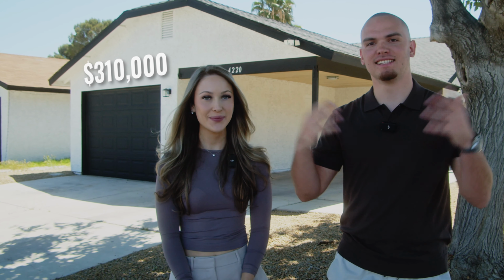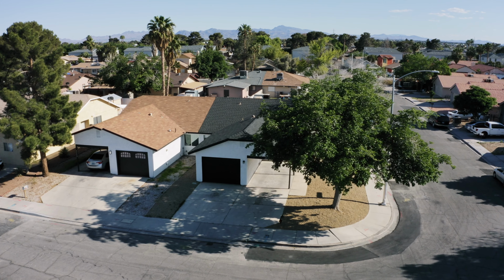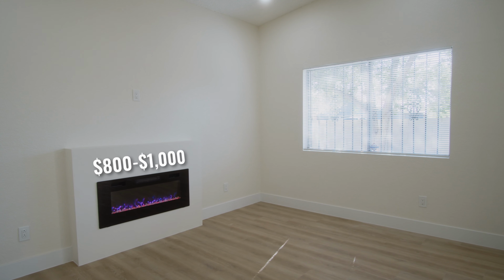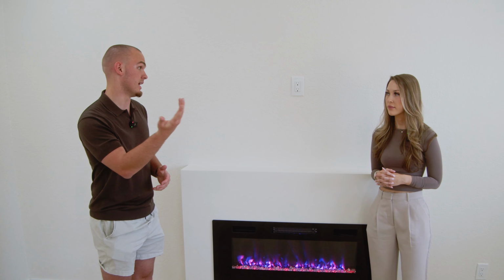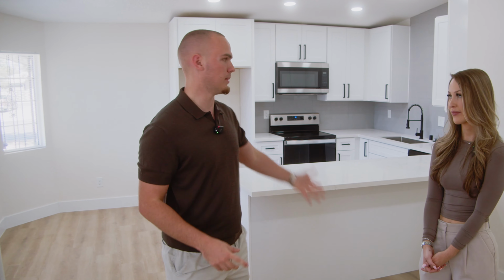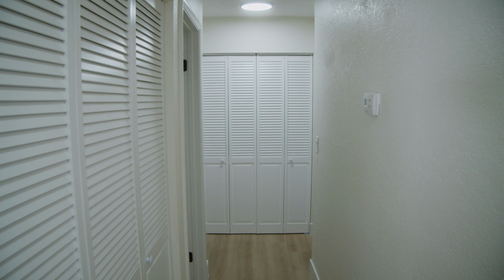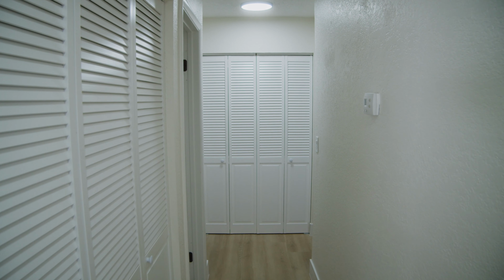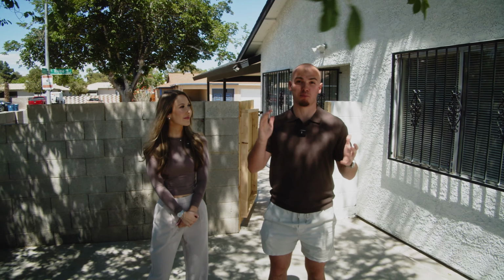Selling Your Renovated Property: A Detailed Walkthrough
In this video, join us as we sit down with our trusted realtor, Nicolle, to delve into the intricacies of selling a fix and flip property once the renovation is complete. From setting the right price to sales strategies, we cover every aspect of the selling process. Gain invaluable insights into attracting buyers, negotiating offers, and navigating the final steps to closing. Whether you're a seasoned flipper or new to the game, this discussion offers valuable tips and tactics to maximize your selling success. Tune in and learn firsthand from our real estate expert as we demystify the journey from finished renovation to sold sign. Don't miss out on this essential guide to selling your fix and flip property!